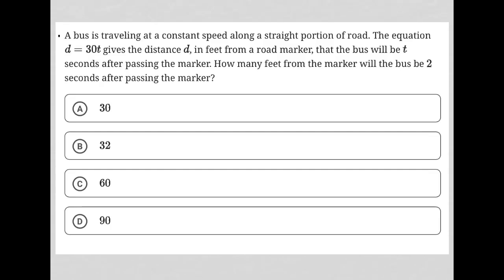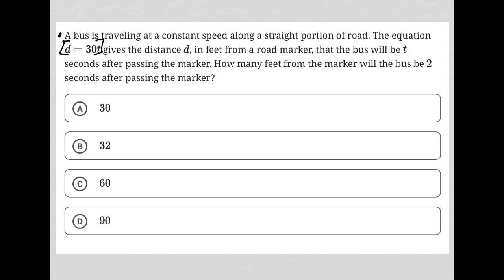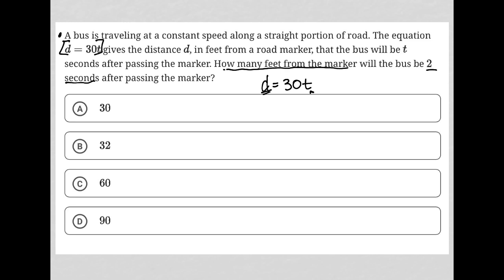A bus is traveling at a constant speed along a straight portion of road. The equation d = 30t....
Bluebook Digital SAT Test 3 Module 1 Question 1:

A bus is traveling at a constant speed along a straight portion of road. The equation d = 30t gives the distance d, in feet from a road marker, that the bus will be t seconds after passing the marker. How many feet from the marker will the bus be 2 seconds after passing the marker?